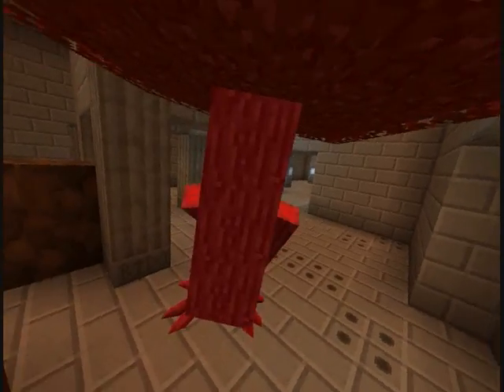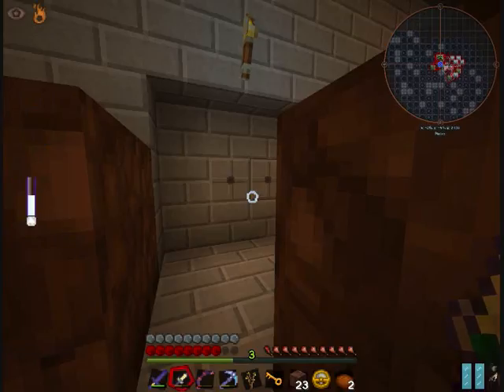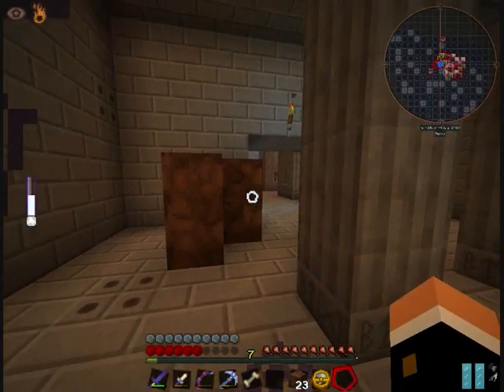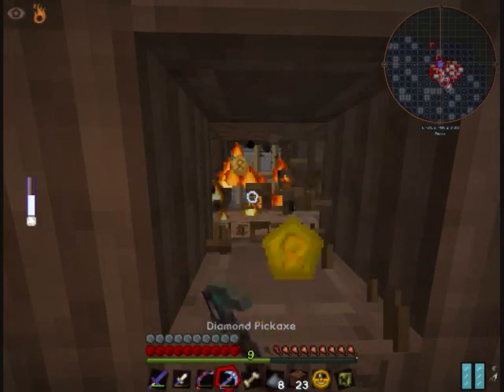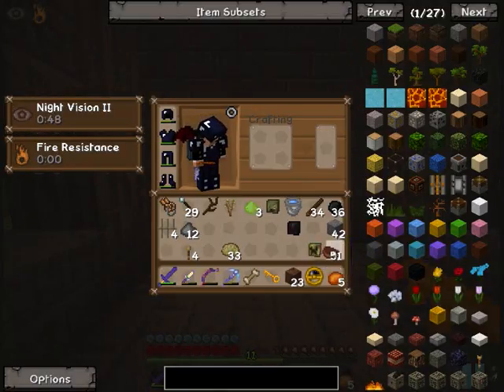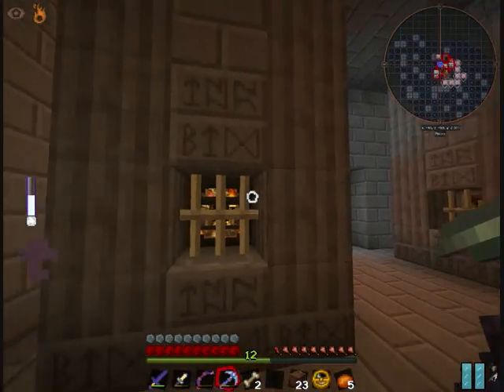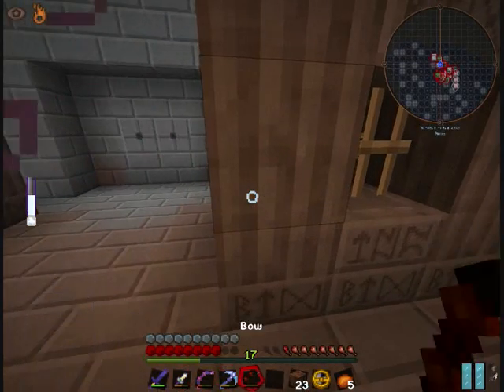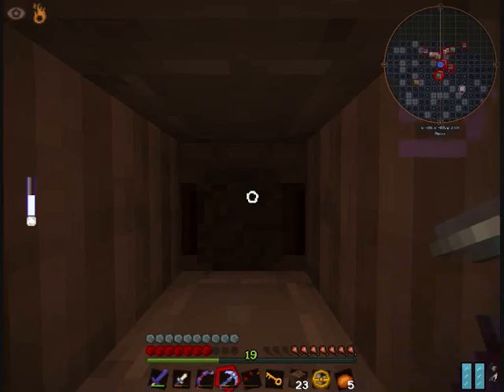Runic Dungeon - part 17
92nd episode of my Witchery modded minecraft, I return to the runic dungeon to gain levels for enchantments.

Minecraft 1.7.10
Resource Pack: PureBDcraft 16x MC17
Mods used: adventurebackpack; CodeChickenCore; Craftguide; Damage-Indicators-Mod; journeymap; NotEnoughItems; NEIIntegration; neiaddons-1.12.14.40; Optifine; runicdungeons-1.1.6d; EnchantView-v4.1.0; ThebombzenAPI-v2.4.2; emeraldobsidianmod; Baubles; ConvenientRecipes; Lucky-Block-Mod; Extra-Utilities; Pam's HarvestCraft; Extra-golems; XRay-Fly-Mod; Ender-Compass-Mod; Witchery.